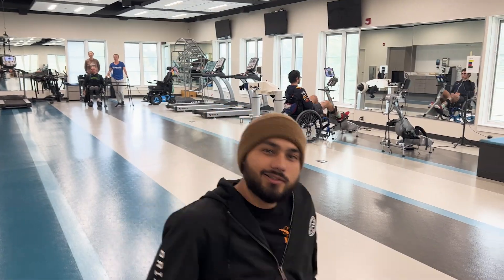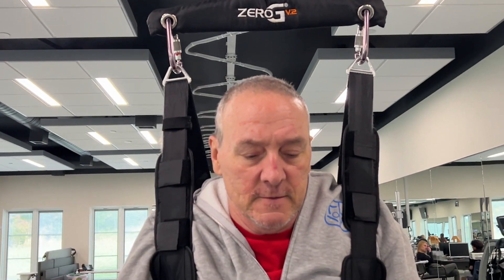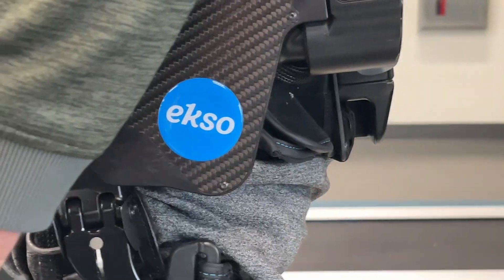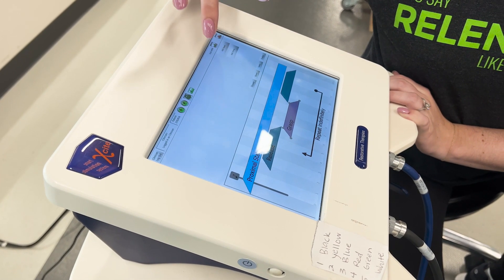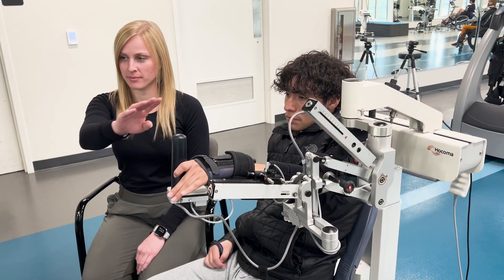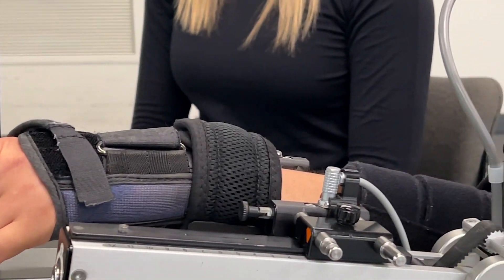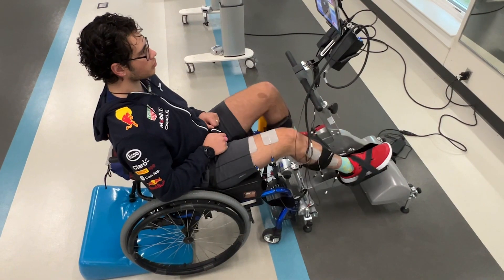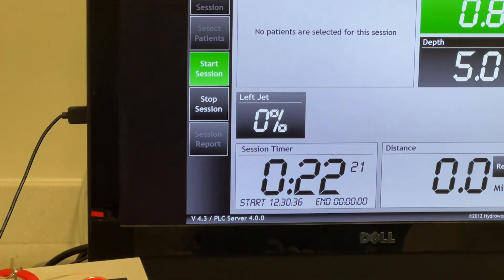A Tour of QLI's Gait & Robotics Lab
Sometimes you have to see it to believe it.
On November 28th 2023,  join us on campus during our open house and tour of QLI's Gait and Robotics Lab from 3:30-5:30 pm for Giving Tuesday.